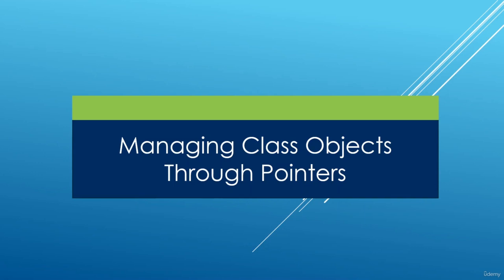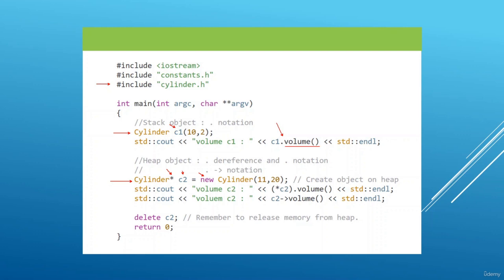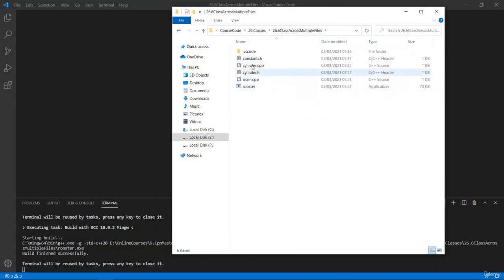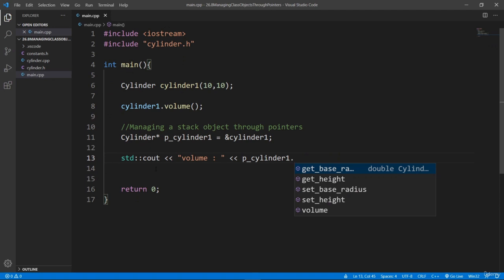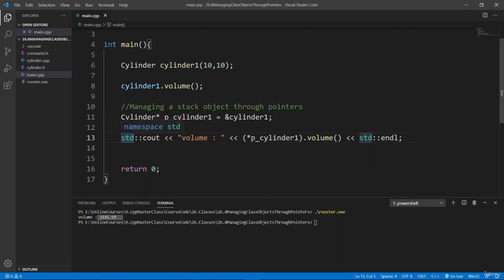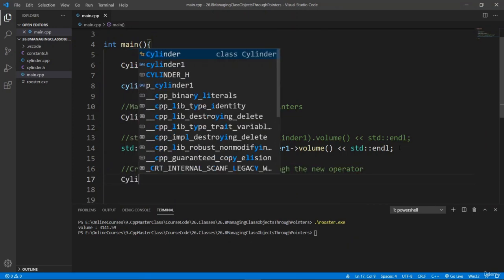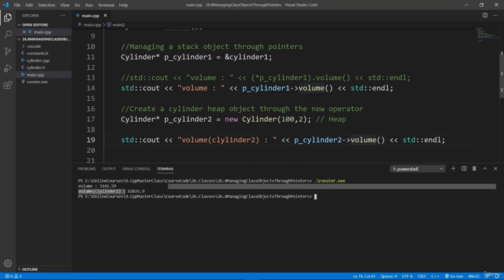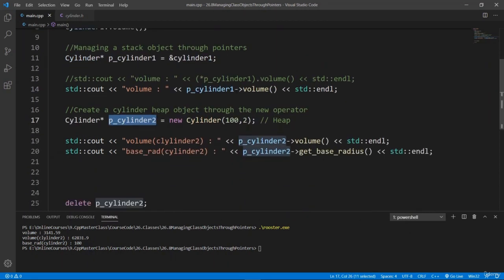015 Arrow pointer call notation